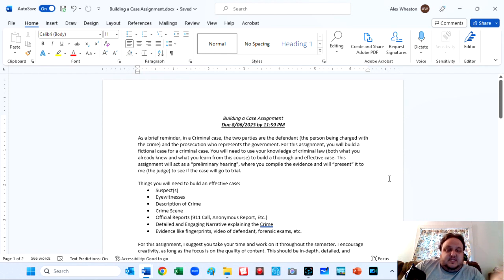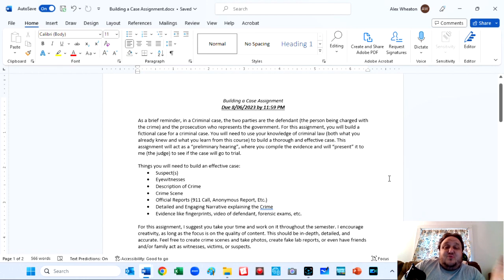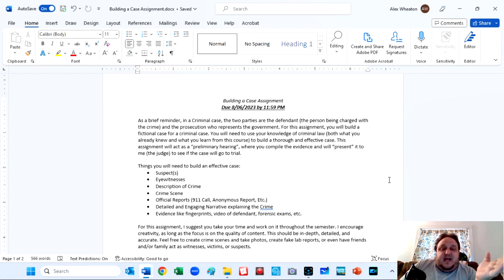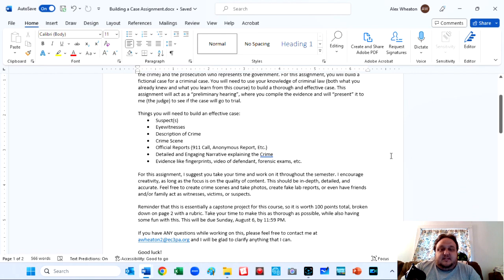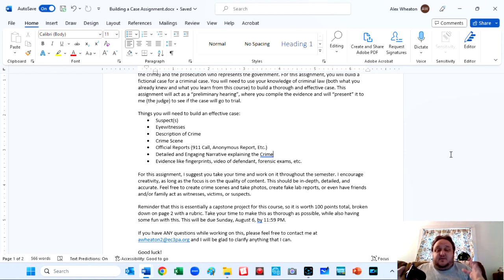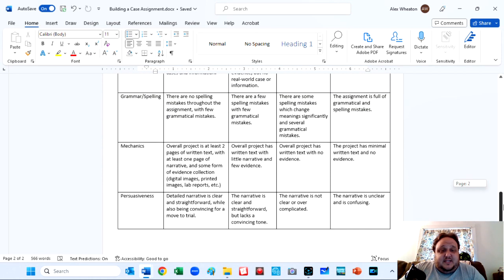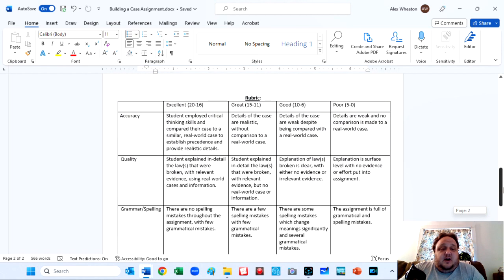Build a Case HowTo